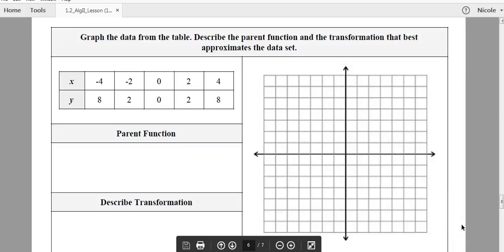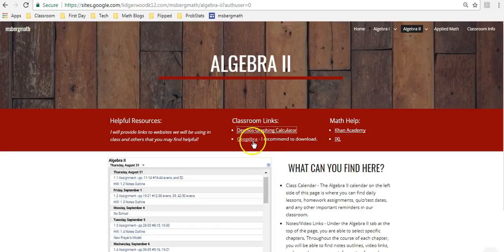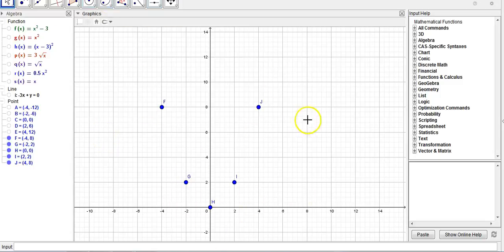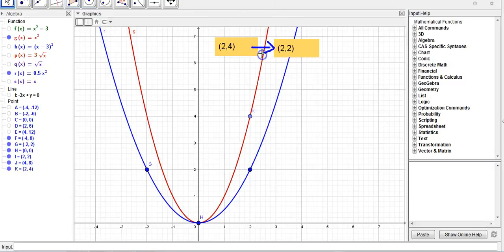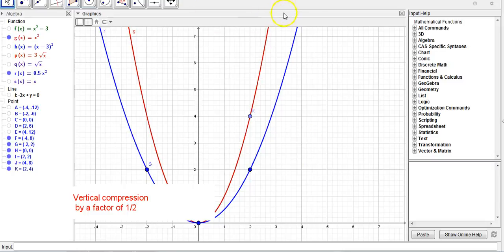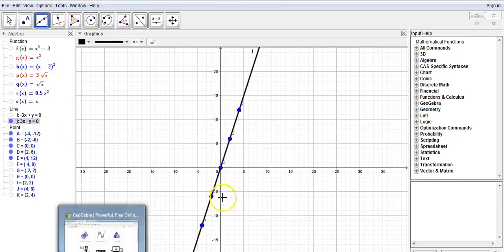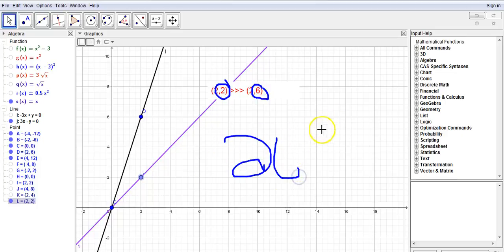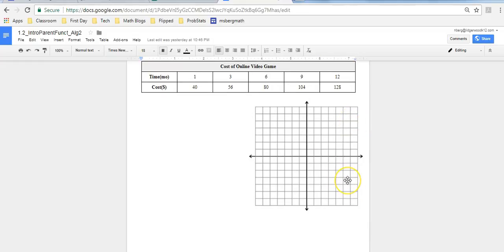1.2Notes_2_AlgebraII